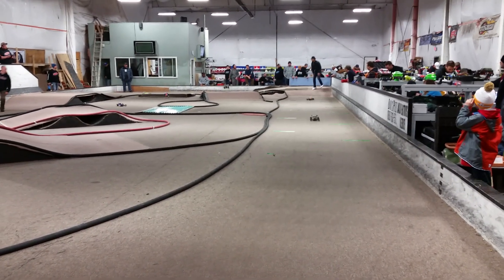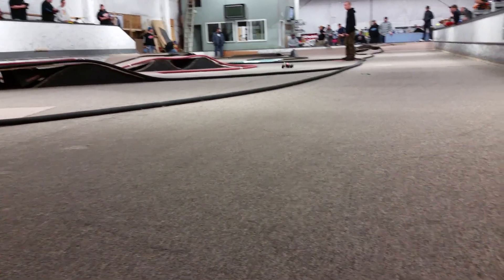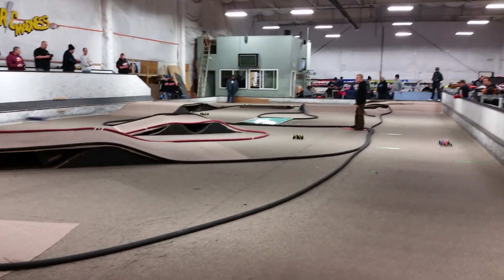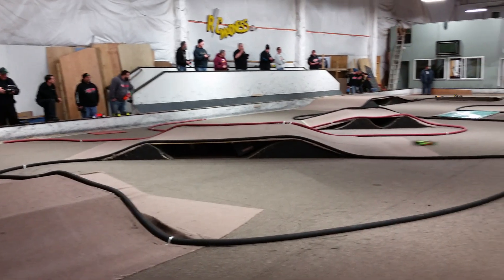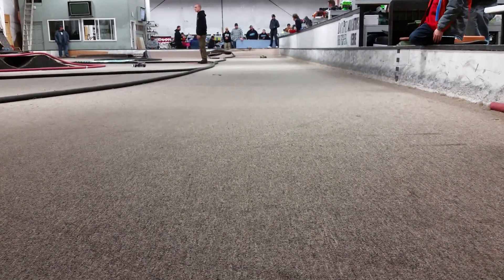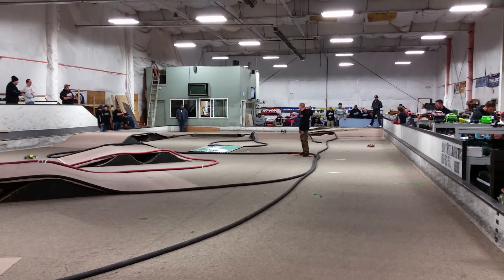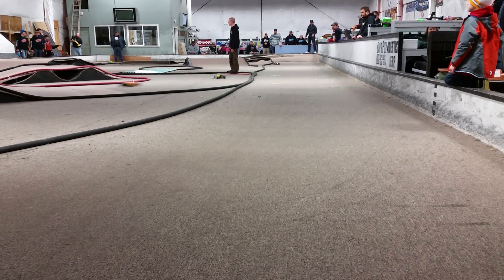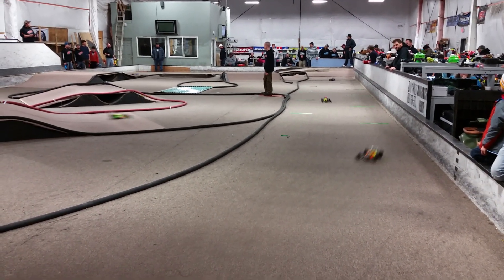Rc car in door electric racing at Rc Madness in Enfield CT